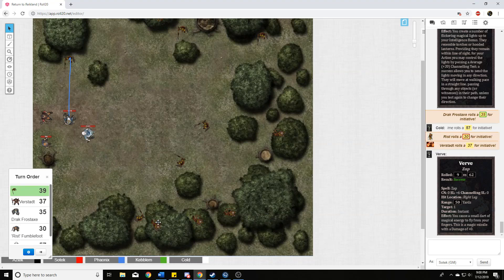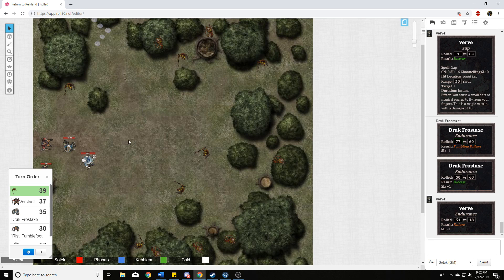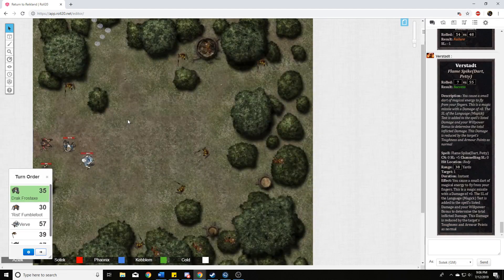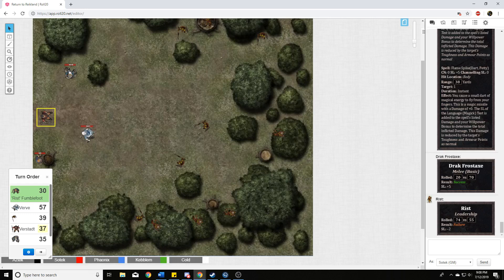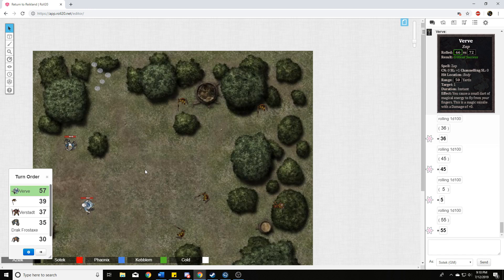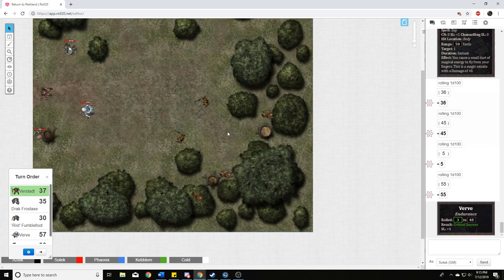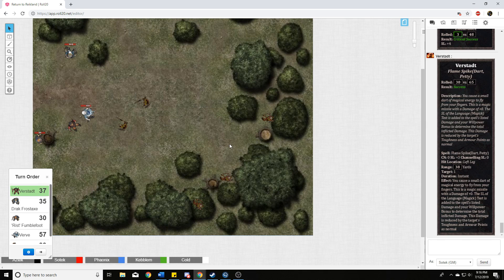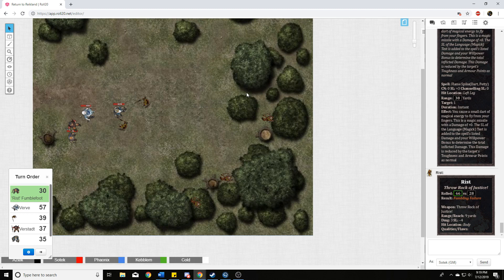WFRPG 15: The Winds Blow Strong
Hope you all enjoy this campaign! Maybe they will. ?